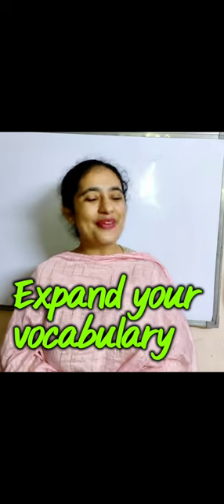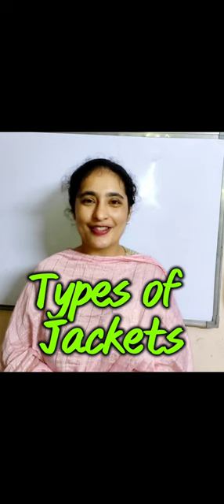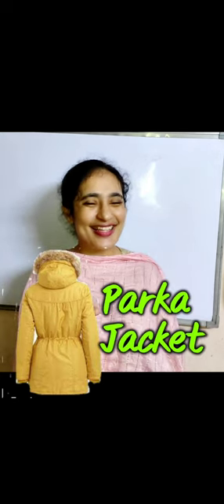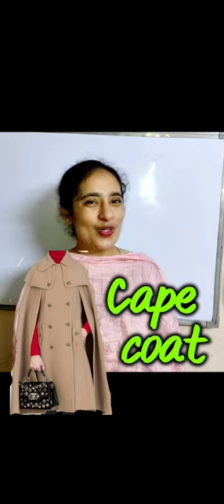Expand English Vocabulary Types of Jackets